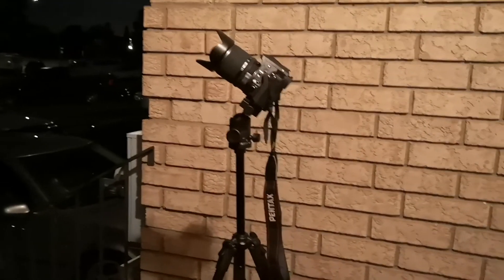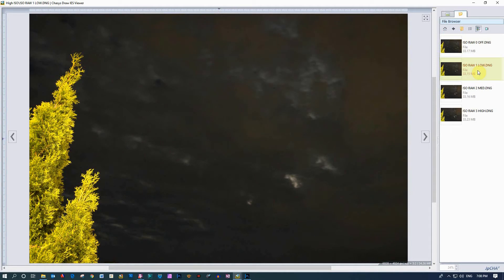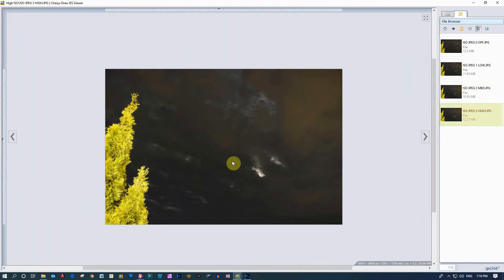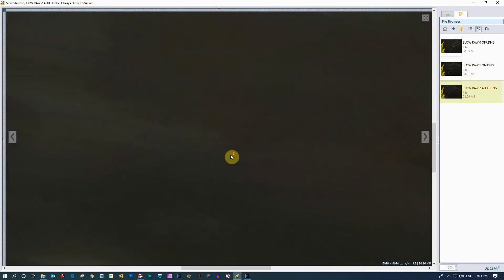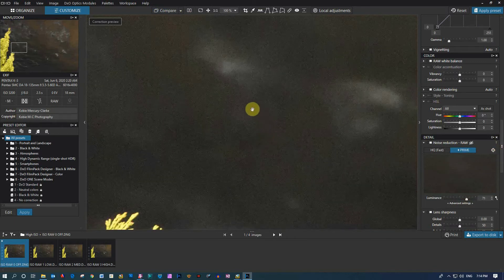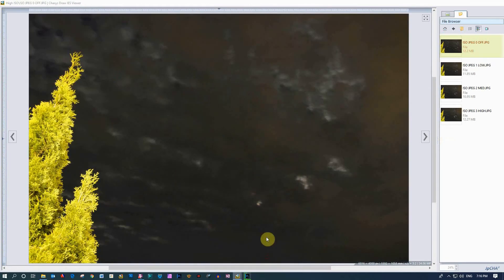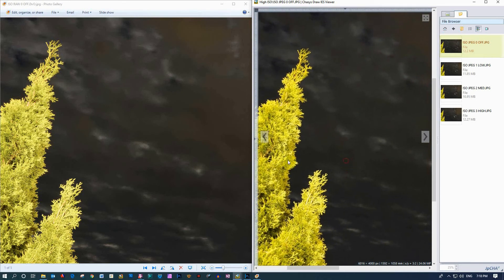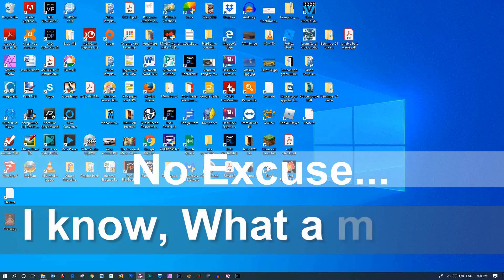Pentax in Camera Noise Reduction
In this video we're going to visit Pentax in Camera Noise Reduction.
I realized that one additional thing I should have tested is using a slow shutter combined with high ISO to REALLY push the Noise Reduction. Guess that'll be another video!

Audio:
Dynamic Vocal mic plugged into a Behringer Uphoria UM2 interface

Lighting:
Ambient Outdoor light